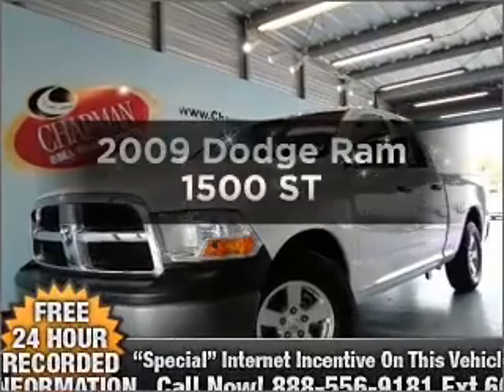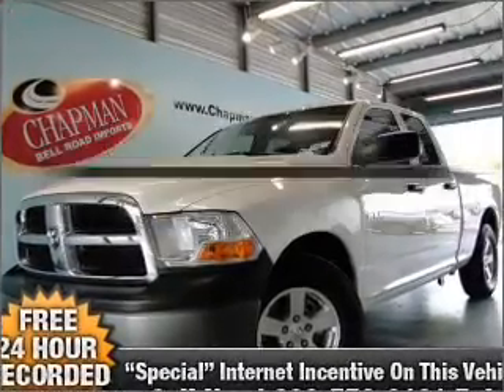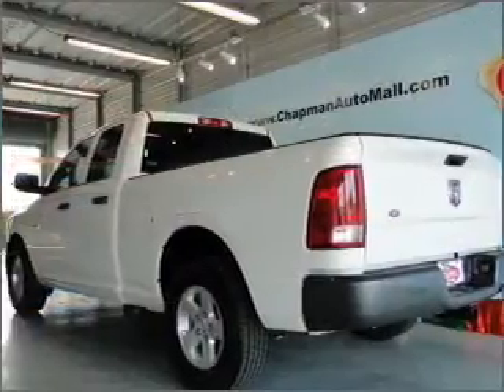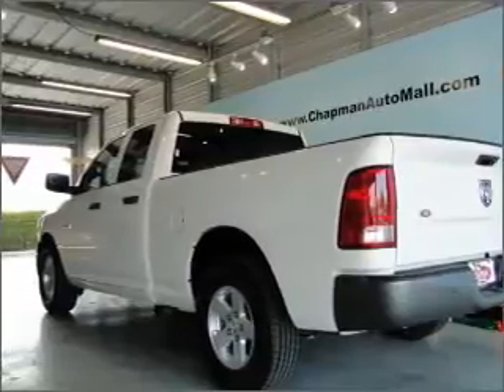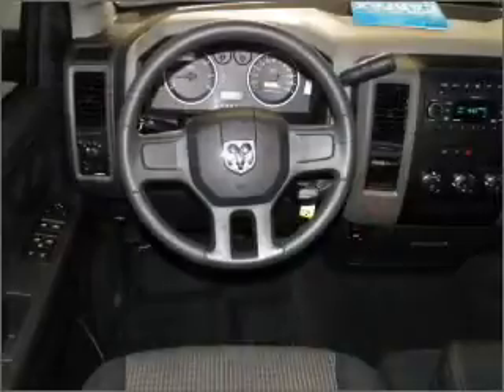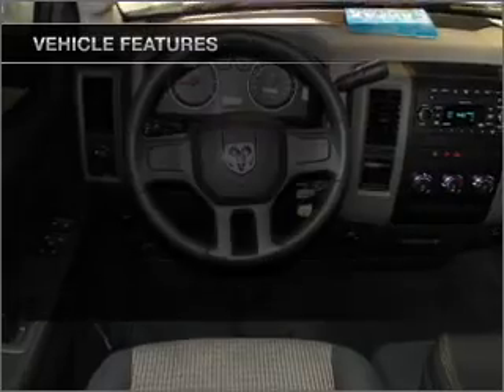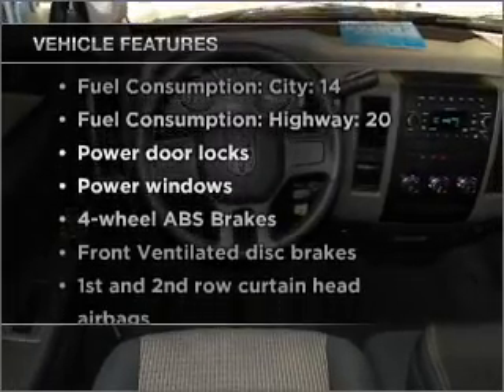2009 Dodge Ram 1500 - Phoenix AZ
Year: 2009
Make: Dodge
Model: Ram 1500
Trim: ST
Engine: 3.7 liter 6 cylinder 12 valve
Transmission: Automatic
Color: White
Mileage: 28243
Address:
999 W Bell Rd